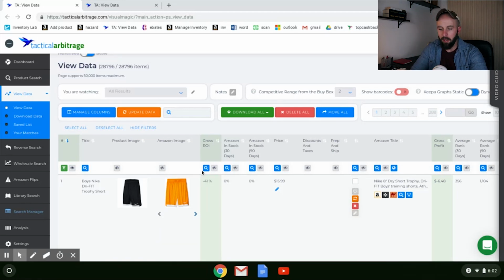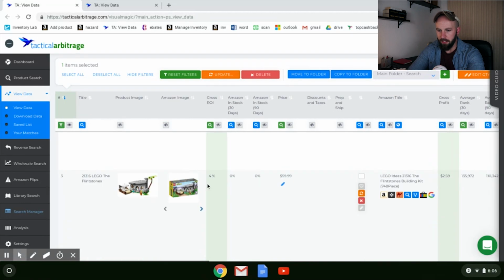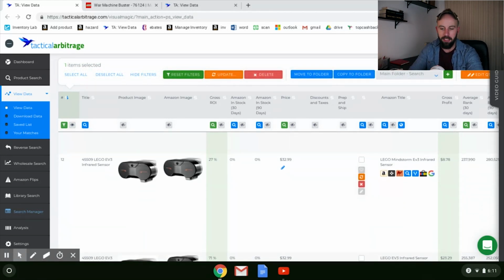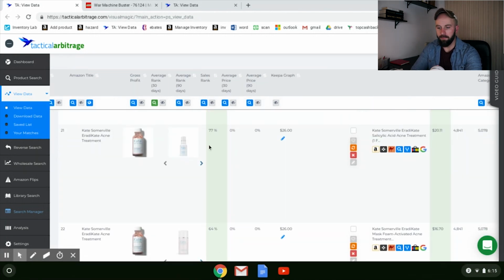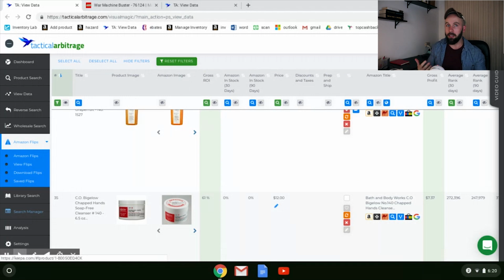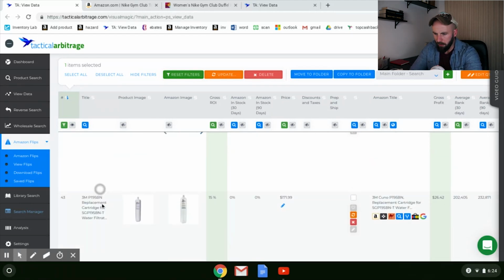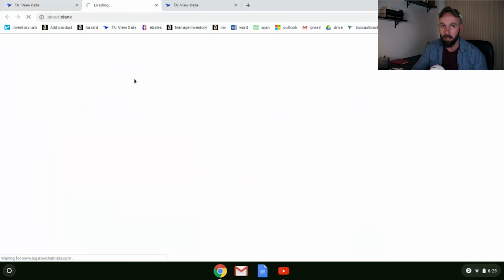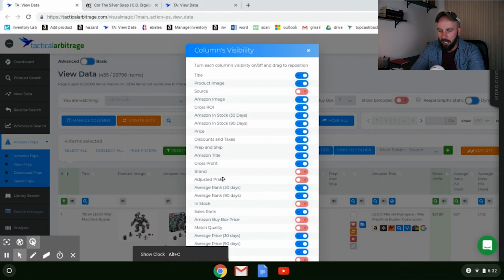Amazon FBA Online Arbitrage │Let's SOURCE Live!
►APPLY TO MAKE MONEY WITH ME
(Sold Out)